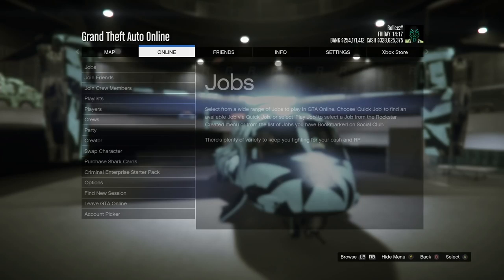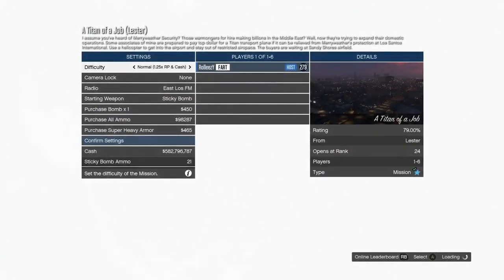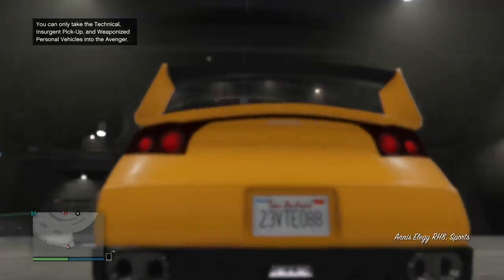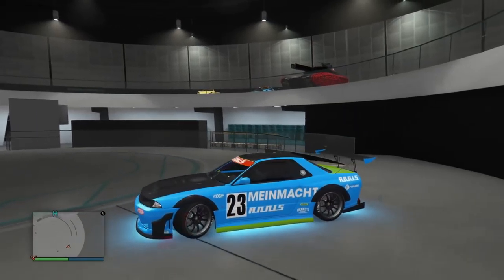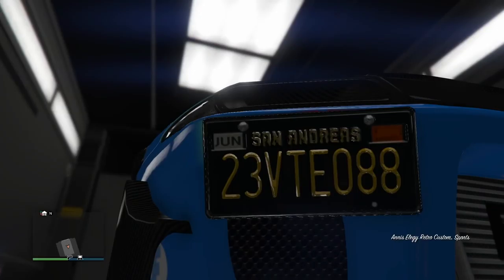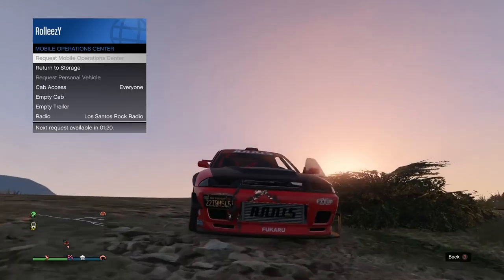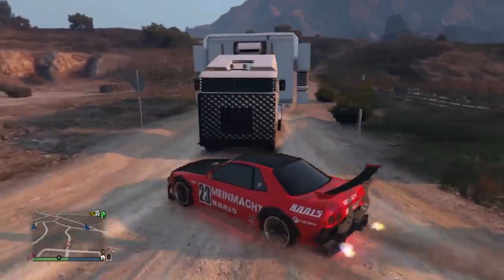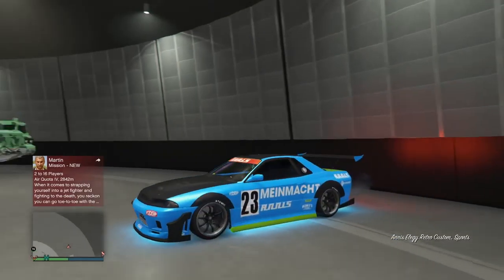*EASIER*UNLIMITED MONEY GLITCH*NEW METHOD*FAST CAR DUPLICATION GLITCH*GET RICH QUICK*GTA 5 ONLINE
HEY GUYS, IN TODAYS GTA 5 ONLINE MONEY GLITCH VIDEO, I WILL BE SHOWING YOU THE NEW METHOD TO HIT THE RECENTLY RELEASED FACILITY CAR DUPLICATION GLITCH. THIS NEW METHOD CUTS OUT THE 3RD PERSON SO THIS GLITCH IS NOW ONLY 2 PLAYERS AND MUCH QUICKER AND EASIER IF YOU FOLLOW MY TIPS IN THE VIDEO, ENJOY!

QUESTIONS?? REQUESTS?!?

FOUNDERS
KINGALEXHD
EVILERBRANCH902
BLAZINGFIRE34